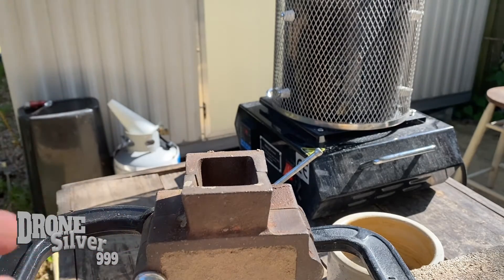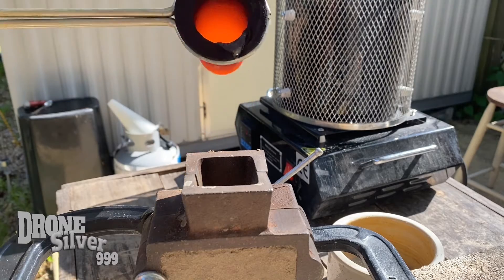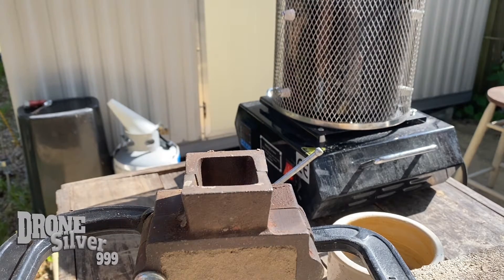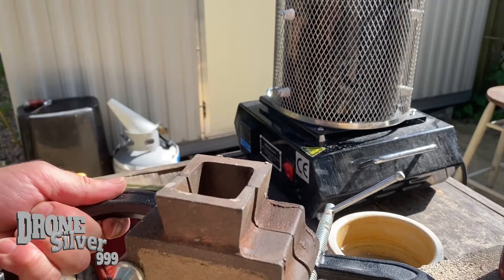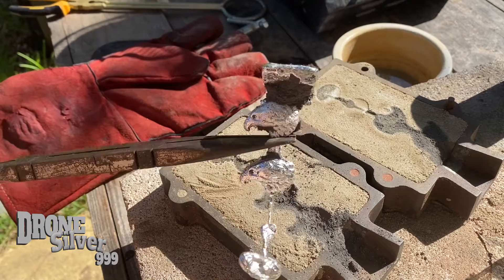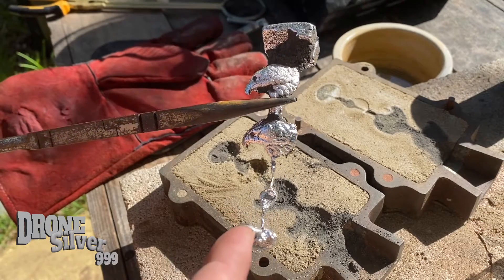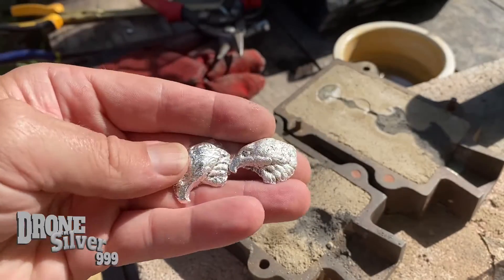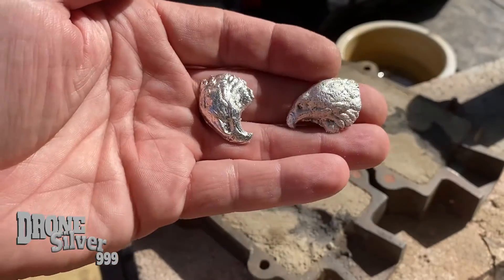Pouring Fractional Silver